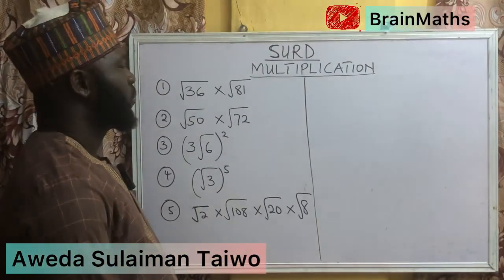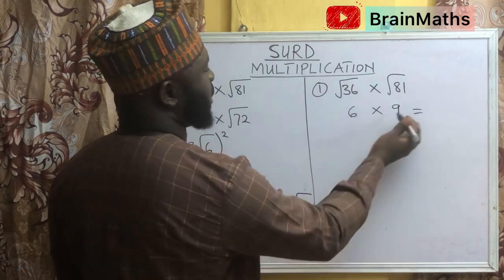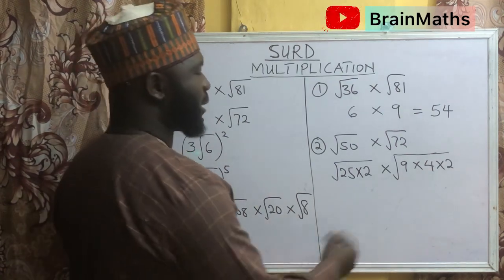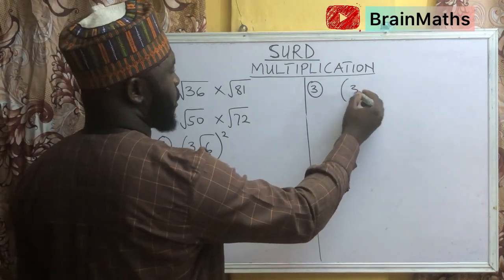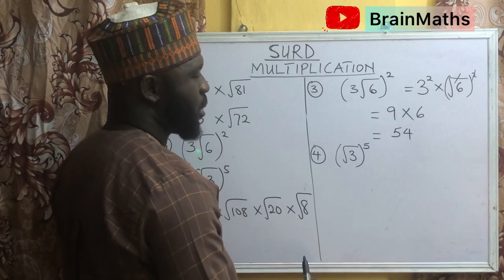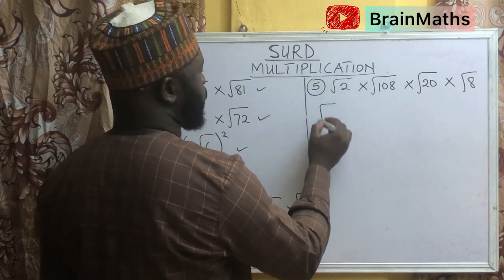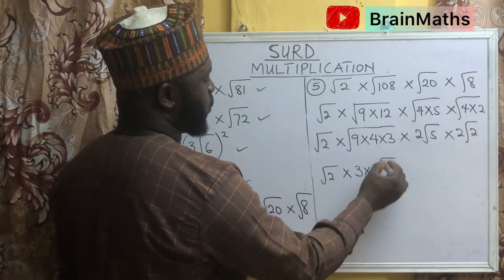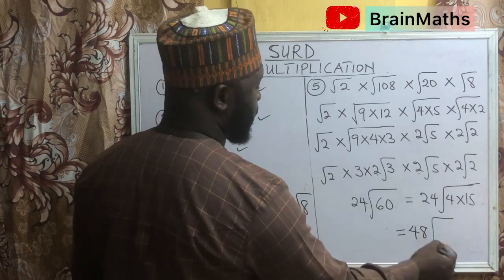SURDS: MULTIPLICATION / GRADES 8, 9 and 10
1. MULTIPLICATION OF SURD

2. SIMPLIFICATION OF SURD MULTIPLICATION